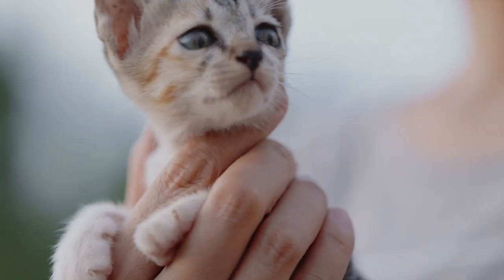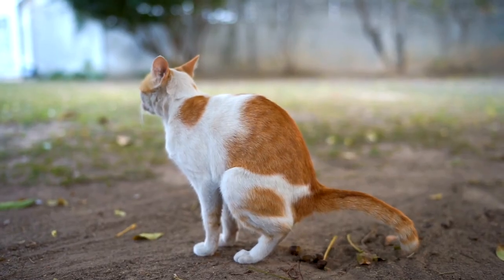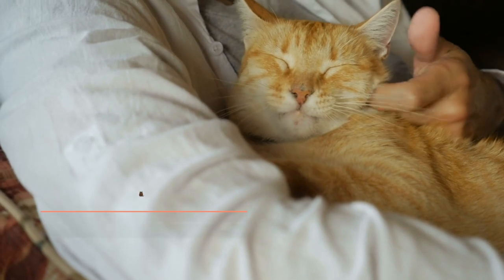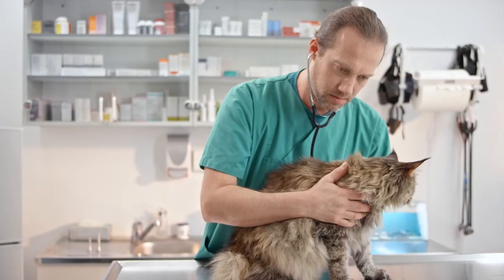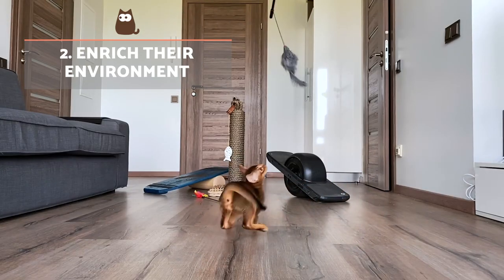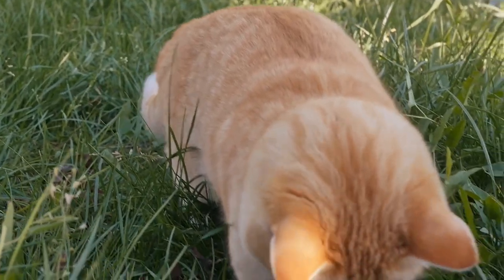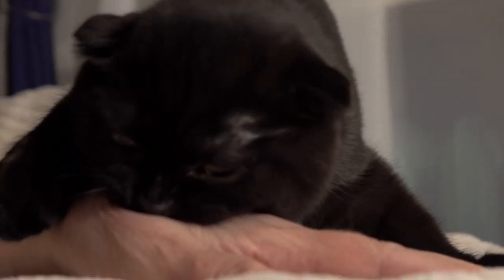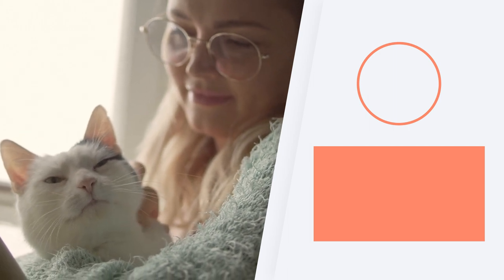My CAT is Very CLINGY 🧍🐈 (Why Cats Become Too Attached)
🐈 Do you think your cat is obsessed with you because he follows you everywhere and can't be calm without you? In this AnimalWised video we explain how to know if your cat has hyperattachment and how to help it gain autonomy and self-confidence. Find out what the symptoms of a dependent cat are, why they are hyperattached and what you can do to help them.